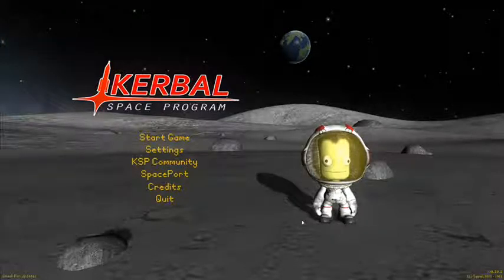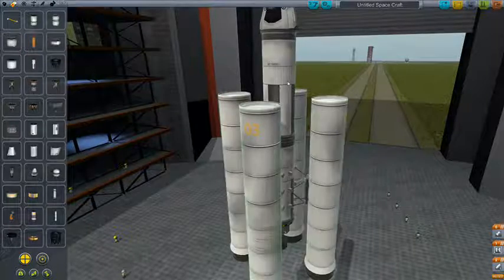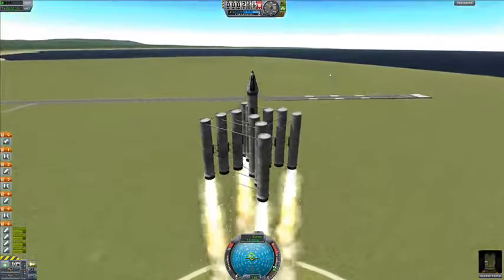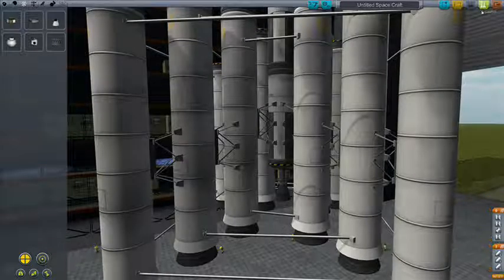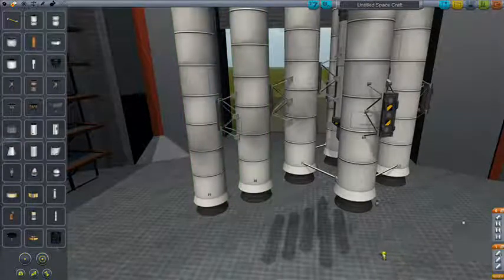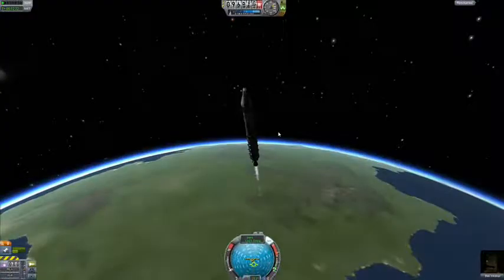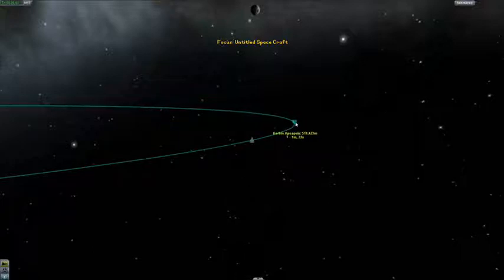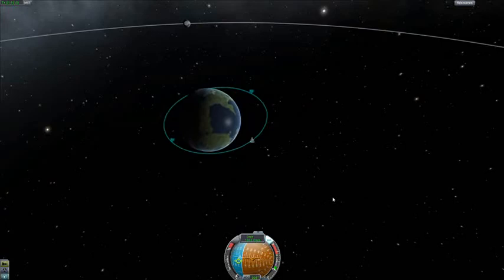Kerble Space Program Ep.1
We venture into space! and get interrupted